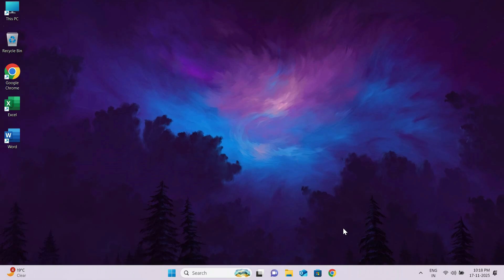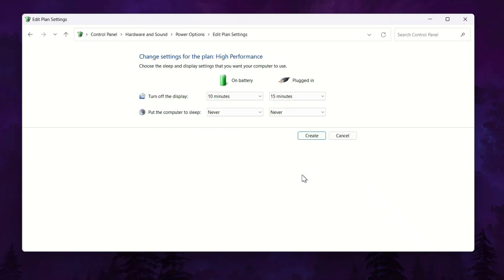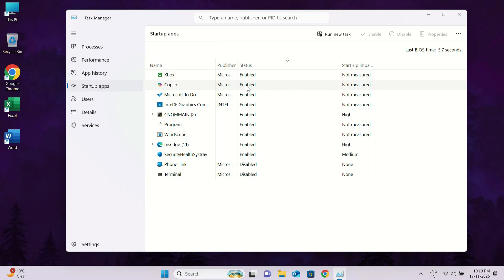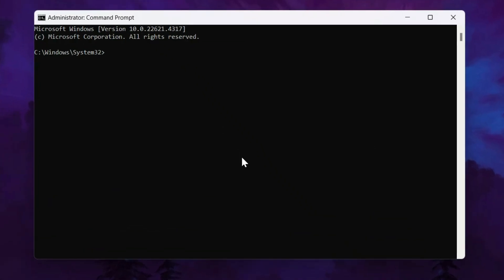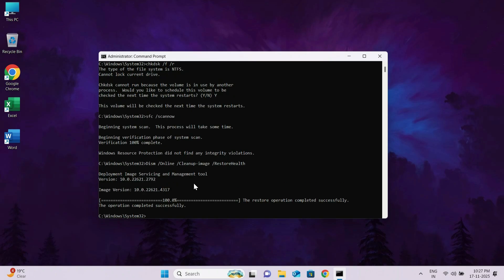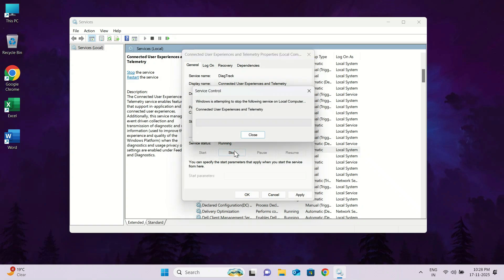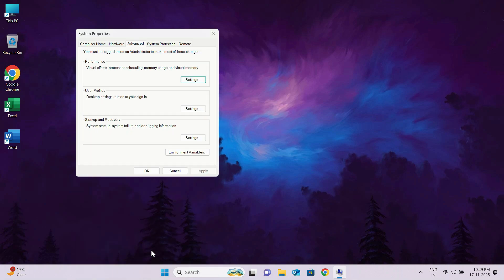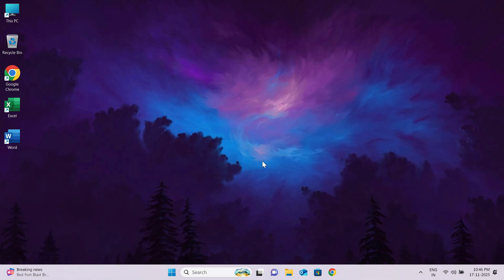100% CPU Usage on Windows 11/10? FIX IT in 5 Minutes (BOOST FPS & Performance)⚡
Guys, is your Windows 11 or Windows 10 PC running slow due to 100% CPU usage? In this video, I’ll show you the most effective and safe methods to fix high CPU usage and boost PC performance, increase FPS, and make your system run smoother than ever.

🔥 What you’ll learn in this video:
→ How to set the best power plan
→ Stop background apps eating CPU
→ Fix corrupted system files using CMD commands
→ Disable unwanted Windows services
→ Optimize performance settings
→ Optional tip to free extra RAM and CPU

CMD Code Used in this Video:
chkdsk /f /r
Sfc /scannow

All the steps are beginner friendly and 100% working for both Windows 10 and Windows 11 users.

Your support helps me create more helpful tech content for you! ❤️
Follow us on:

Query: How to Fix 100% CPU Usage on Windows 11/10
Fix High CPU Usage
Fix high CPU usage Windows 10
Fix high CPU usage Windows 11
100% CPU usage fix
Windows 11 running slow
Windows 10 lag fix
Boost FPS Windows
Improve PC performance